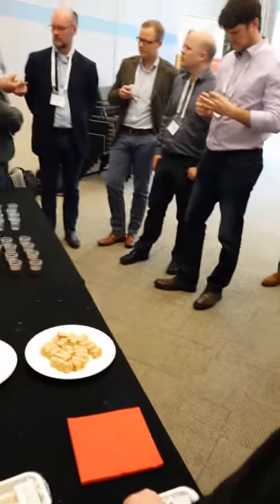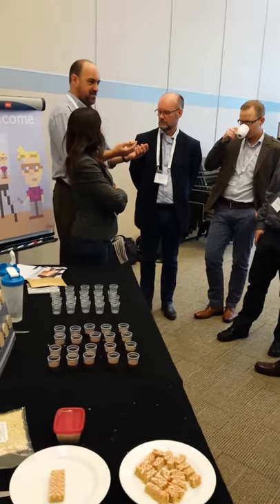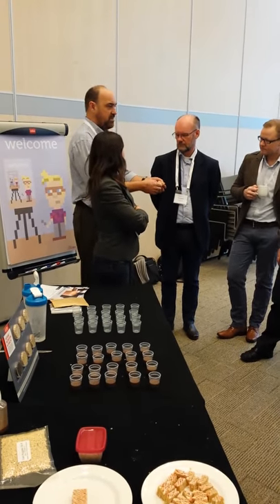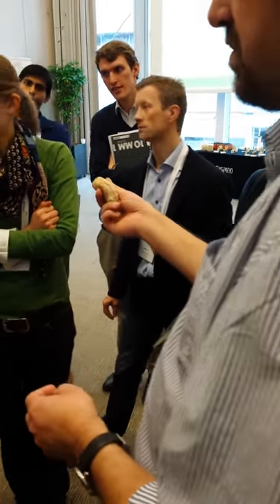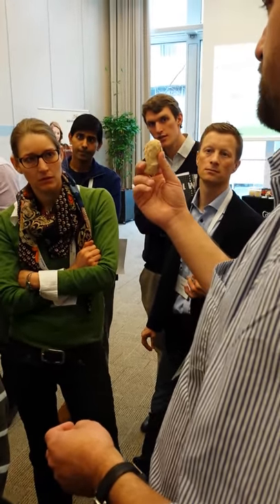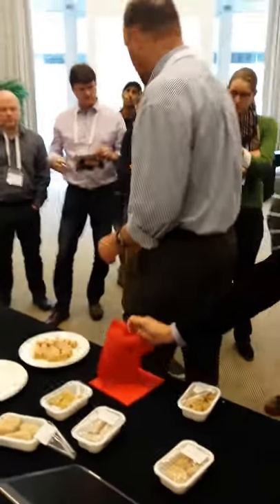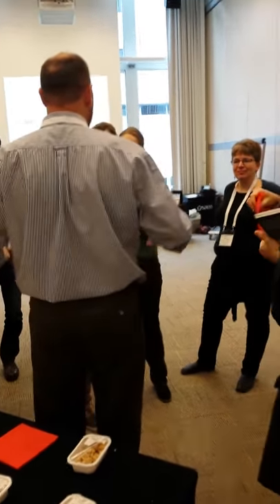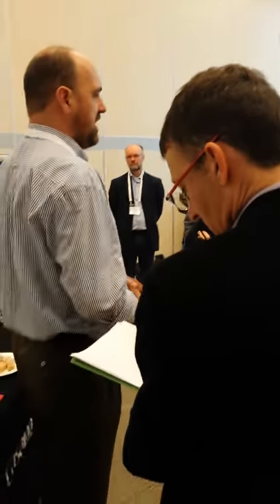Food Proteins Course - Soy - Dupont (2)